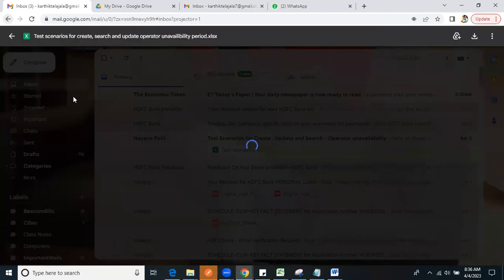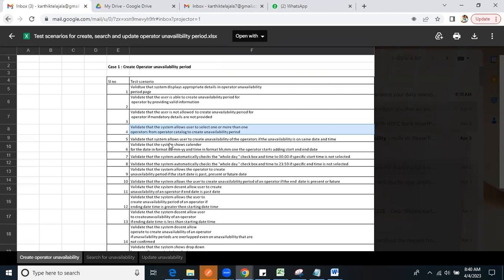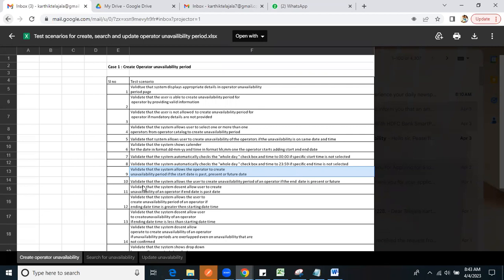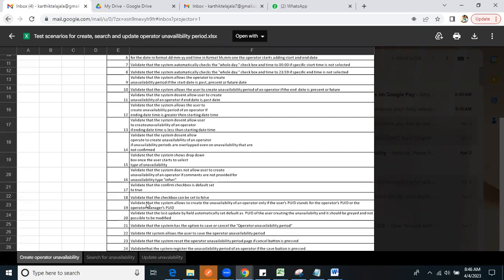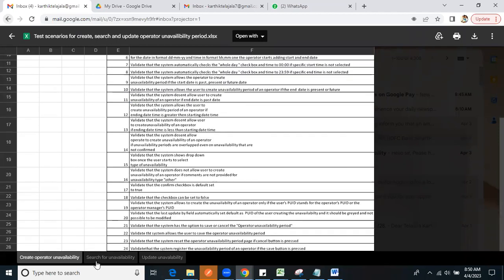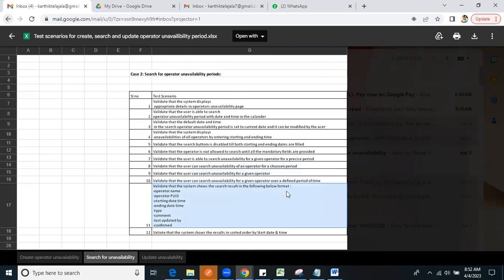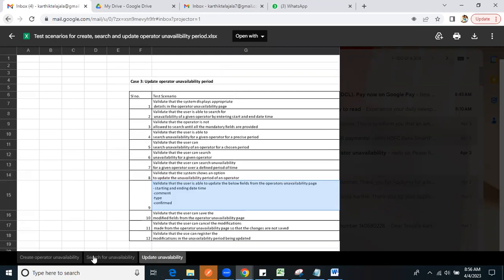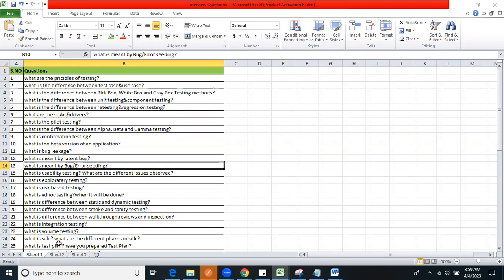How to Write Test Scenarios & Test Cases - Manual Testing | Saag Tech